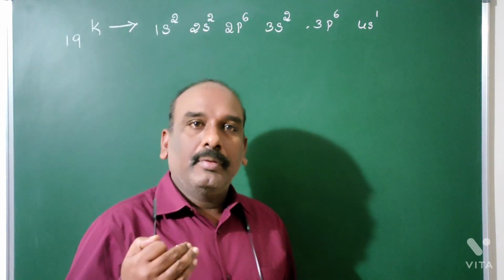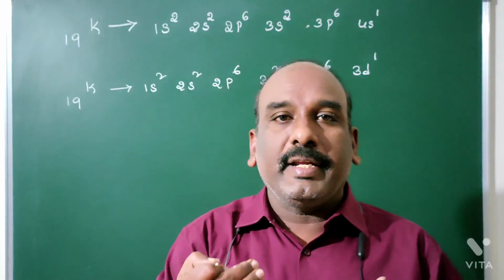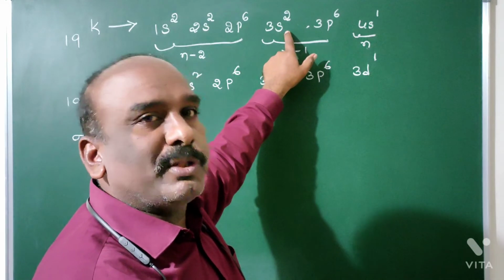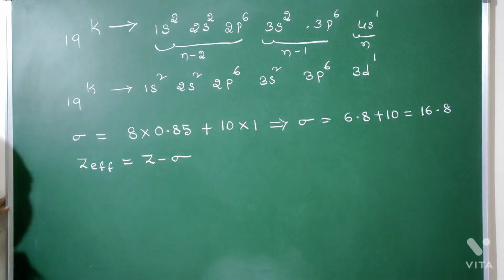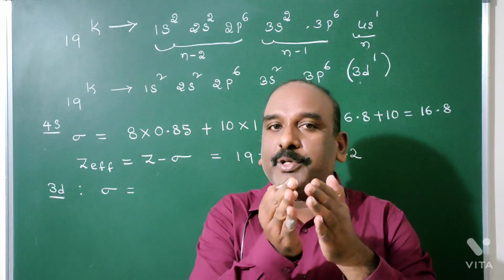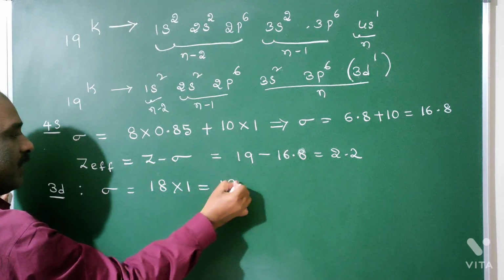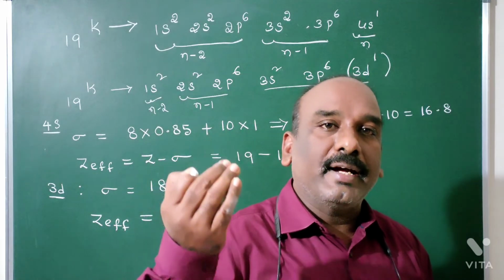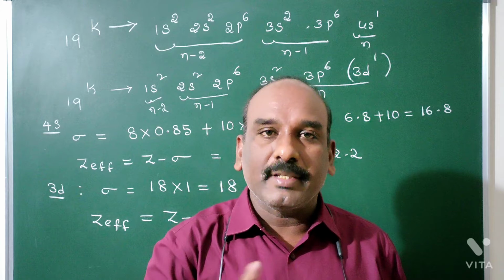PERIODIC TABLE Why 4s orbital is filled before 3d orbital in potassium